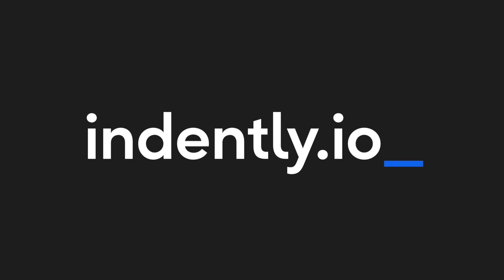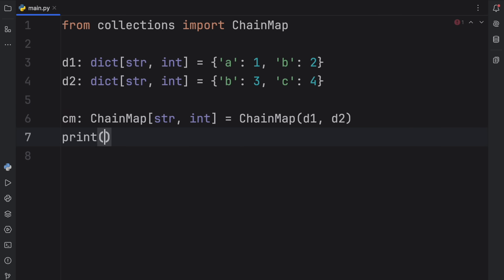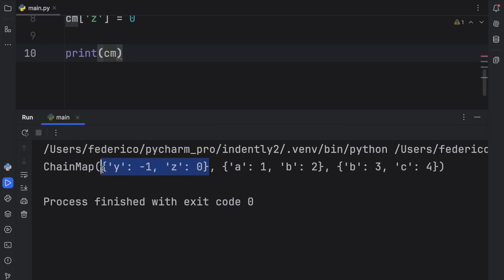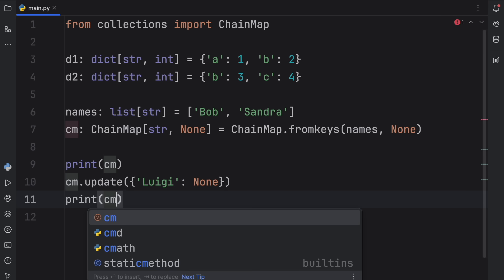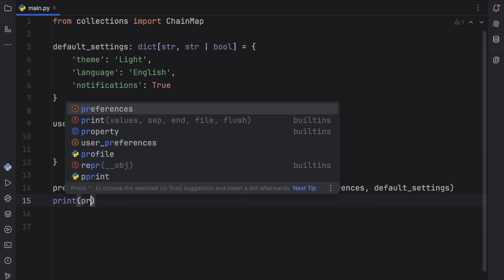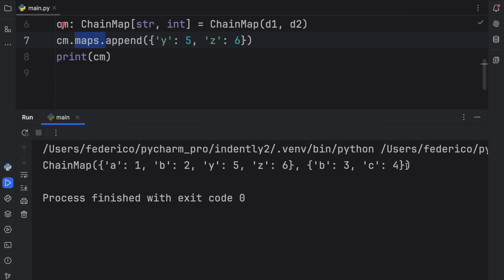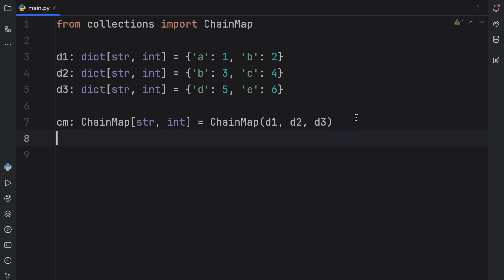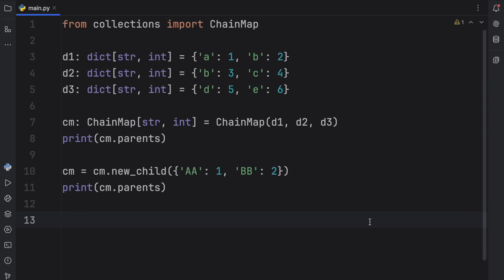The True Power of "ChainMap" in Python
In today's video we're going to be learning how ChainMap works in Python.